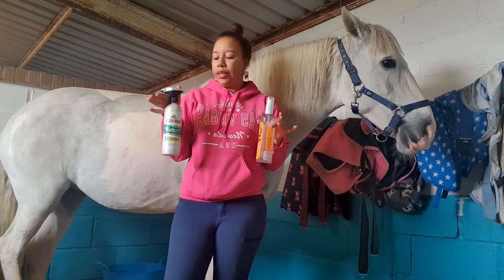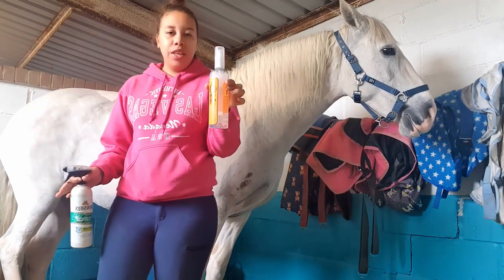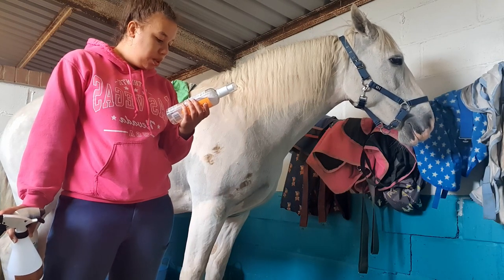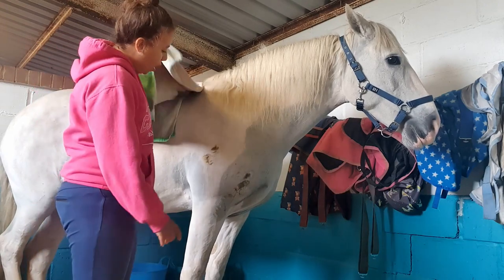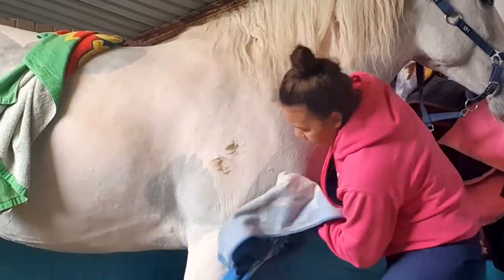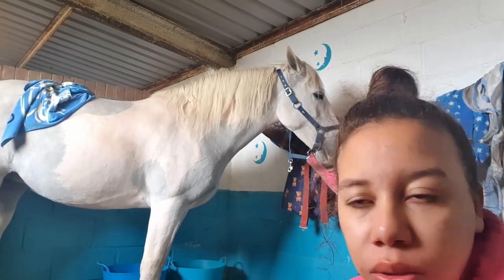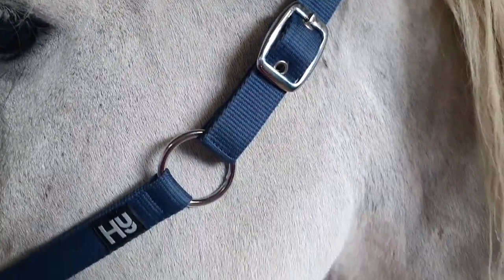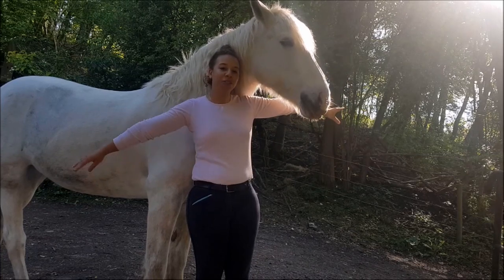Horse Stain Remover War | Moon Equestrian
hey guys in this video I'm going to be doing a war between 2 different stain removers to see which one is the best/winner. the two different stain removers i going to be trying in this video are
Absorbine ShowSheen Stain Remover & Whitener and Naf muck off stain remover hope you guys enjoy this video and found it helpful

Music
Eventide - Not Me

Hey guys hope you are all doing well welcome to Moon Equestrian, join me and Moon's life Moon is a Connie x 15.2hh grey mare she is now 9yrs old I got her when she was 6 yrs, she is my life horse